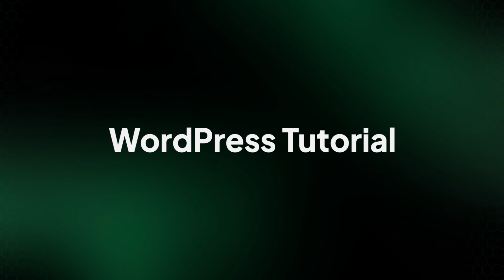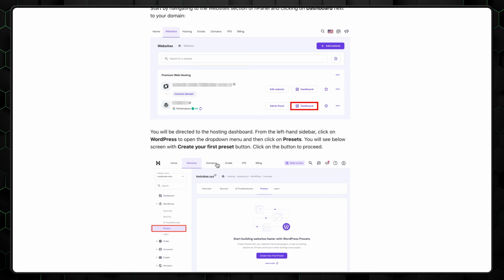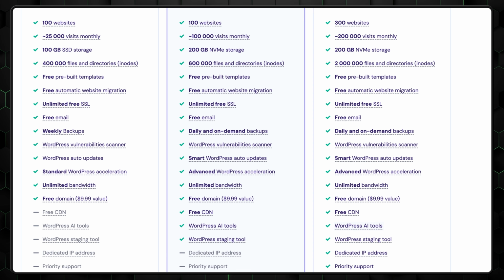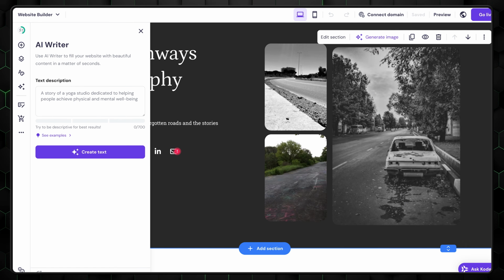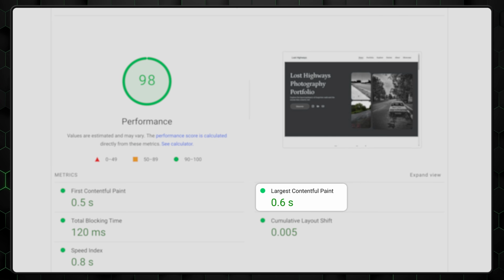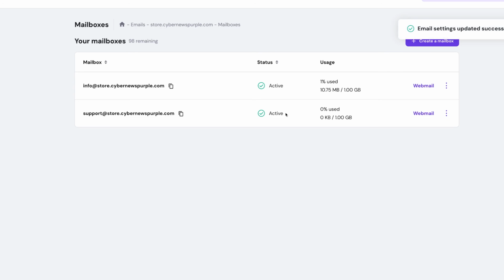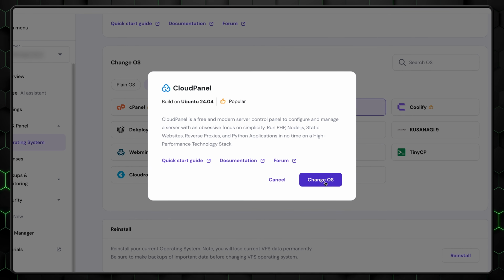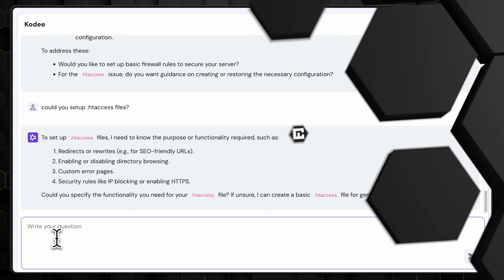The ONLY Hostinger Tutorial You Need to Build and Host Everything in 2026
✨ Ready to build? Get the BEST DEAL and start today ✨

You’ve asked for it, so I’ve compiled all my best Hostinger tutorials into one convenient video where you will learn everything Hostinger has to offer.

00:00 Intro & why use Hostinger?
01:00 Getting the best discount (coupon: CYBERNEWS)
01:52 Hostinger & WordPress setup
02:30 Choosing & registering a domain name
04:02 Selecting the best data center location
05:33 Hostinger WordPress dashboard
06:22 Website speed & performance
08:05 Website staging (testing changes safely)
08:38 Managing auto-updates & security vulnerabilities
09:34 Troubleshooting & disabling plugins/themes
10:08 Using the AI troubleshooter & reaching support
11:40 AI content creator for blog posts & SEO
12:44 Hostinger Website Builder: AI vs templates
14:15 Drag-and-drop editor basics (text, images, colors)
16:44 Advanced AI tools (logo maker, heatmaps, page gen)
19:22 AI-powered SEO & product descriptions
20:12 Launching your site & claiming your free domain
21:02 Security features & SSL encryption
22:10 Performance testing & transferring an existing domain
23:51 Setting up professional business email
25:41 Connecting Hostinger email to Gmail & Apple Mail
27:20 Troubleshooting email issues
30:13 Choosing the right VPS hosting plan
31:44 Initial VPS setup & data center selection
32:26 Installing an OS & control panel (CyberPanel)
33:54 Creating a website & installing WordPress on VPS
35:05 Customizing your VPS WordPress site (Astra theme)
36:06 Securing your VPS with SSL & auto-updates
37:30 Monitoring performance with Kodee AI Assistant
38:20 VPS FAQ: when to upgrade & scale resources
41:18 Summary & final tips